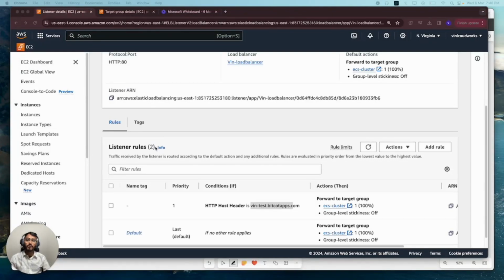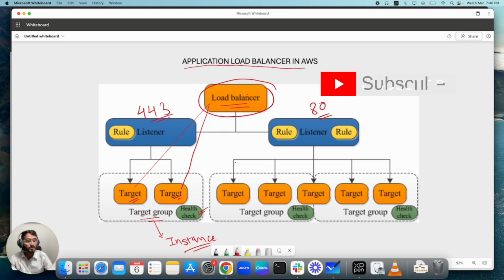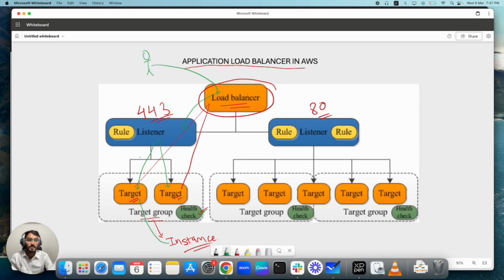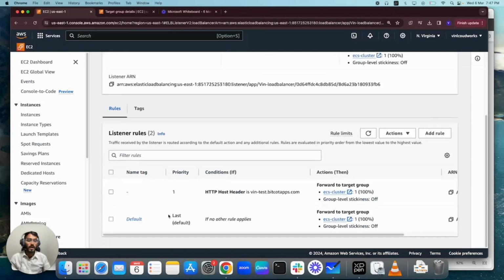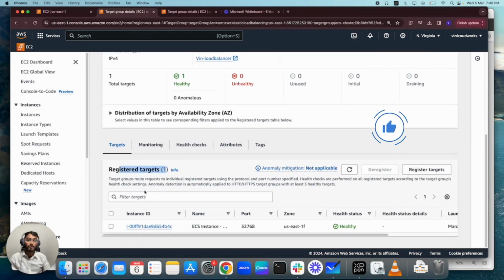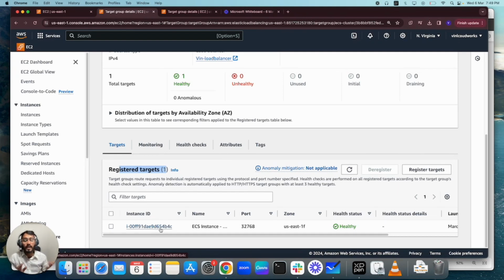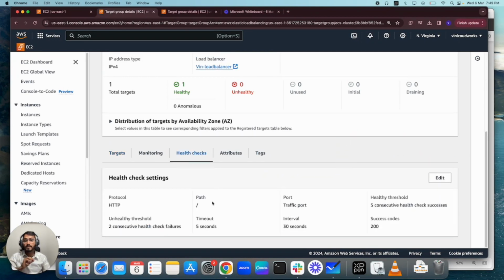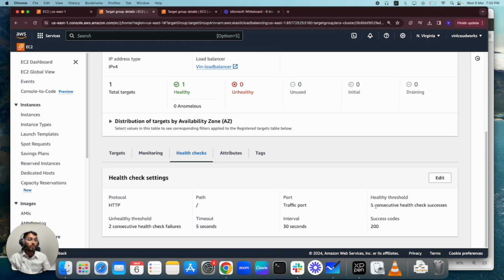AWS Tutorials - Application Load Balancer | Part 1 | Vinlinux Tutors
What is a Load Balancer in AWS?
An Application Load Balancer (ALB) in AWS operates at the application layer of the OSI model and is designed to distribute incoming HTTP and HTTPS traffic across multiple targets, such as EC2 instances, microservices, and containers. It routes traffic based on the content of the request and the routing rules defined.